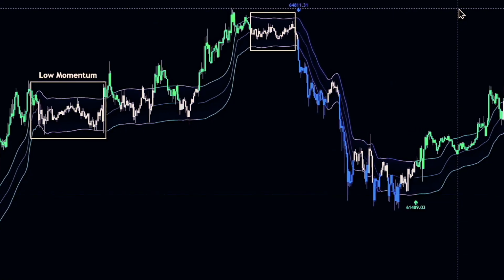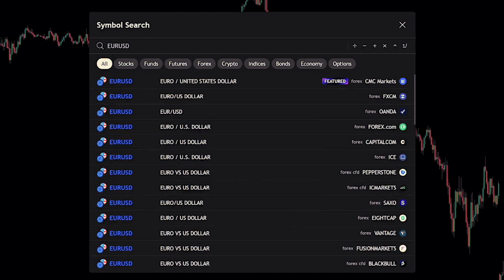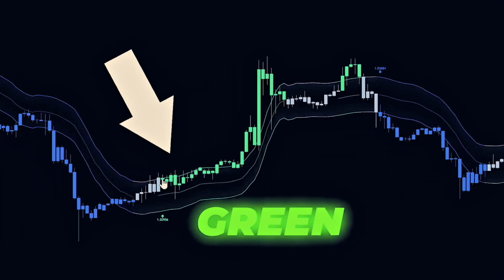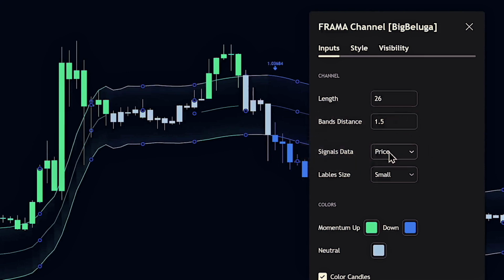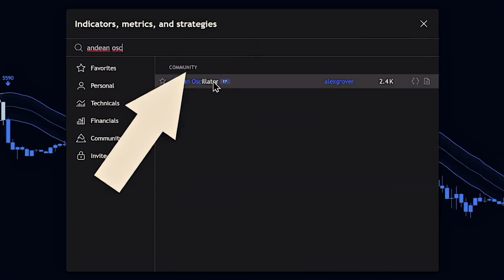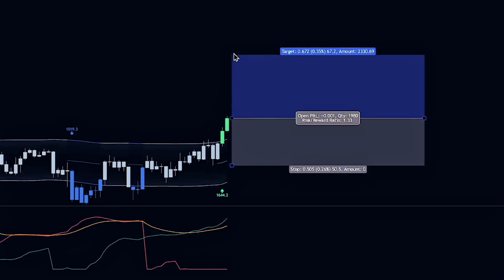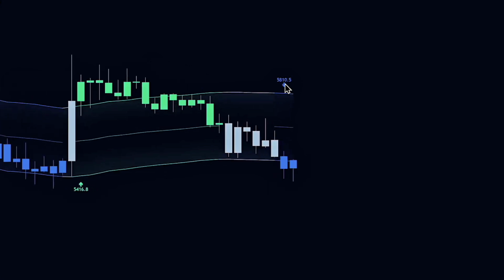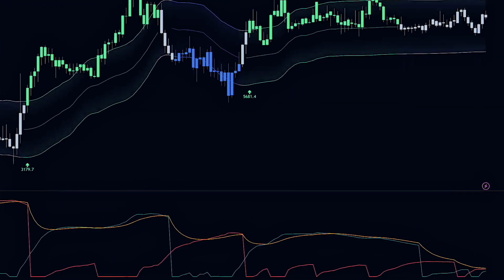This FREE TradingView Tool Could Improve Your Trading in 2026 (Honest Test)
Can a FREE TradingView tool actually improve your trading in 2026?

In this video, I break down how this free indicator works, how it filters market noise, and how traders can use it for scalping, day trading, and swing trading. You’ll see real chart examples, realistic expectations, and how to avoid common mistakes when using indicators.

This video is for traders who want clarity and consistency, not shortcuts or unrealistic promises.

📊 What You’ll Learn in This Video:

• How this free indicator filters market noise
• A simple strategy to use it for cleaner entries
• Best timeframes for structured trading
• Stop loss and take profit placement logic
• Real chart examples and live market breakdowns

🔔 About Nomad Trades

Nomad Trades is an educational trading channel focused on clarity, discipline, and real market understanding — no hype, no guarantees, just transparent trading education.